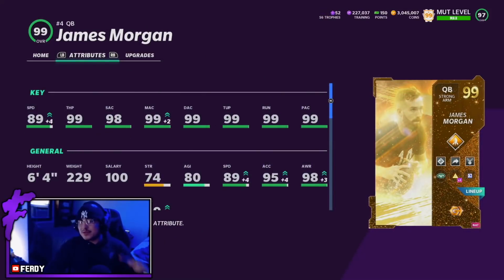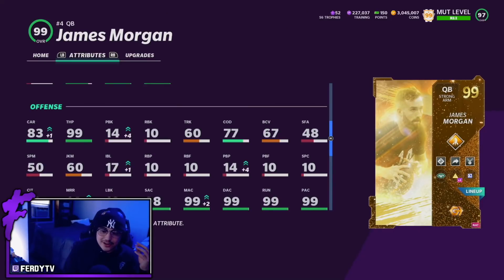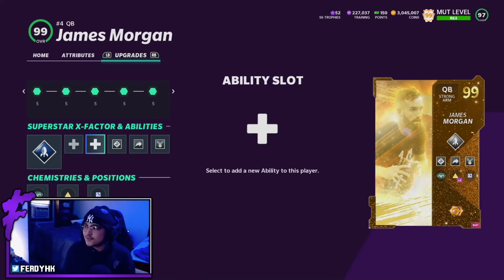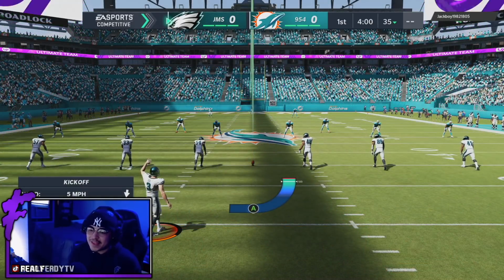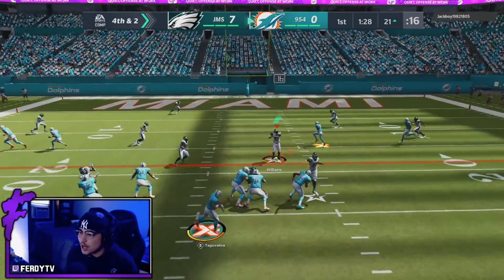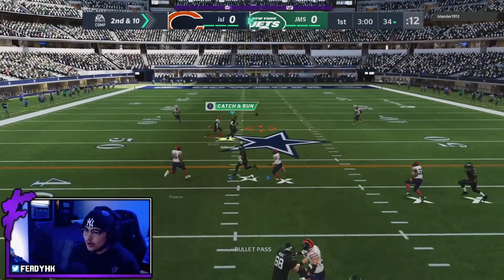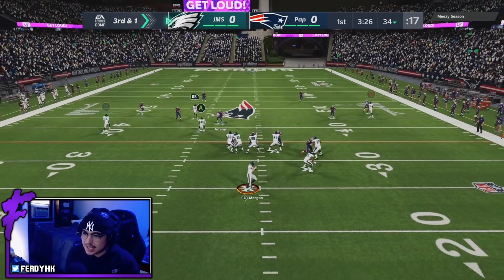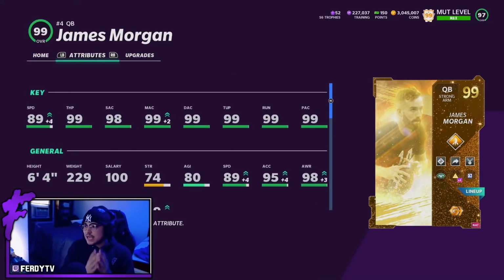GT JAMES MORGAN TAKES THE THRONE (4 TDs) - Madden 21 Ultimate Team "Golden Ticket"